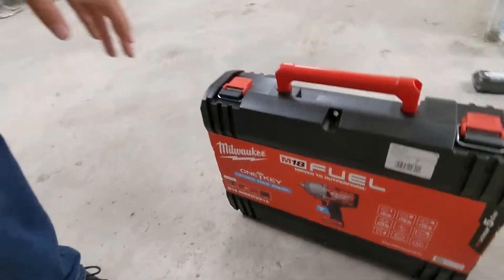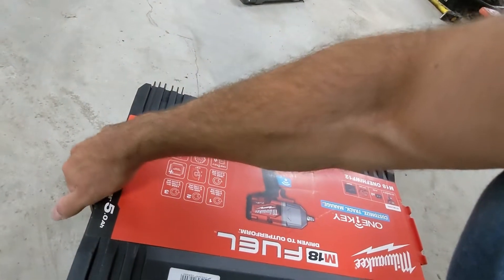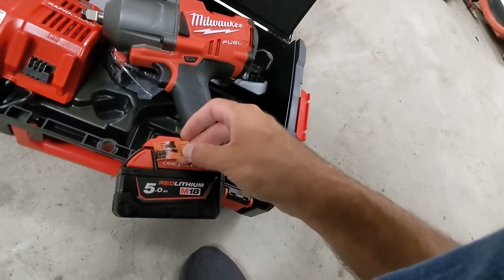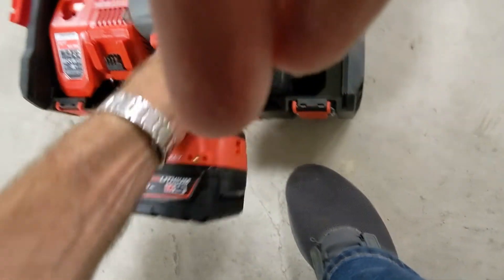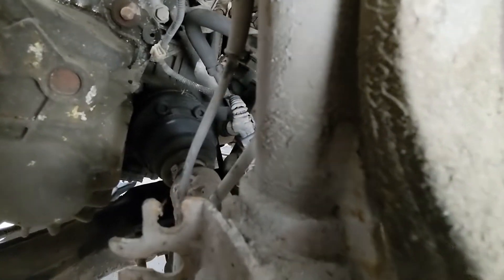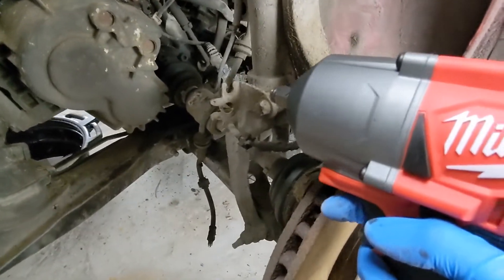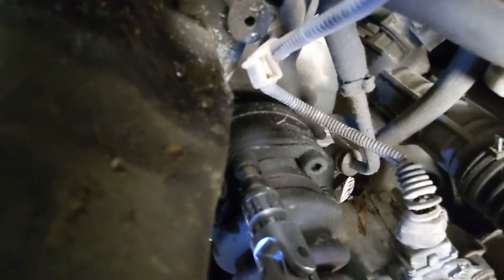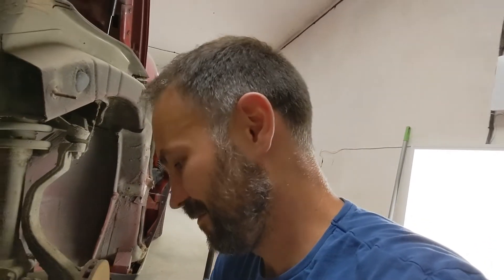Super excited: I got a Milwaukee M18 impact wrench